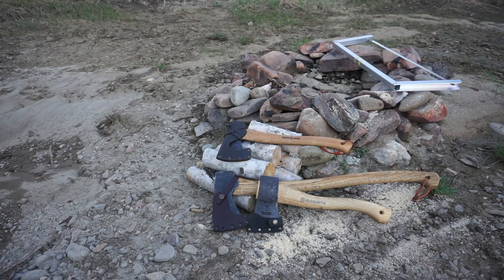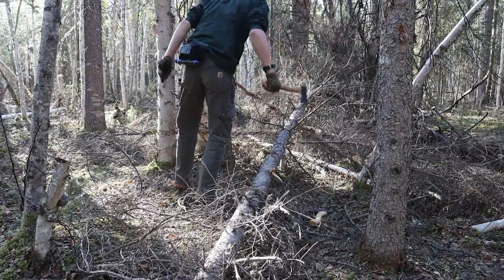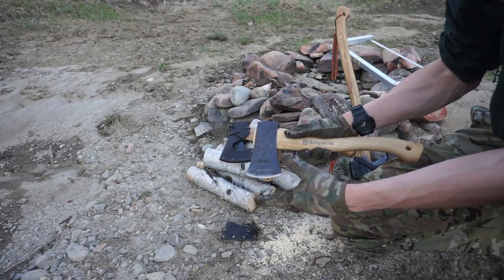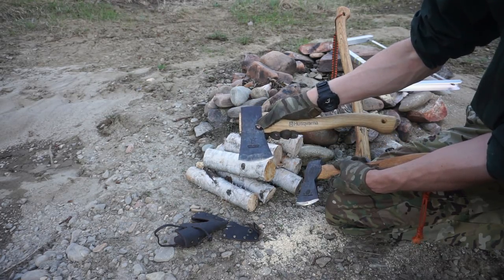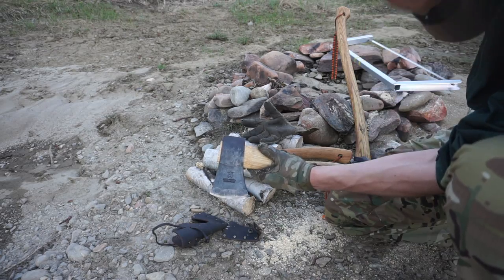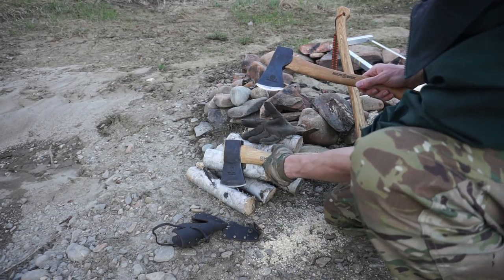Husqvarna vs. Hults Bruk vs. Gransfors Bruk Axes.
CORRECTION: In today's video we will break down the Husqvarna axe vs. two competitors the Hults Bruk and the Gransfors Bruk. What gives you the most bang for your buck? Let's talk about it.